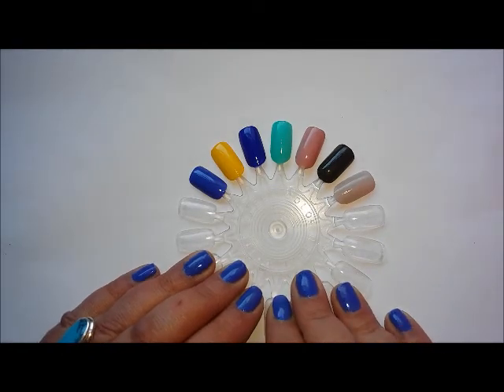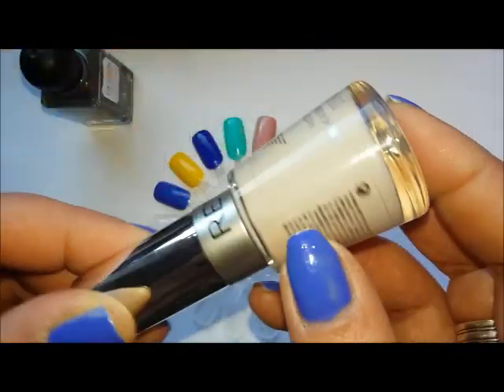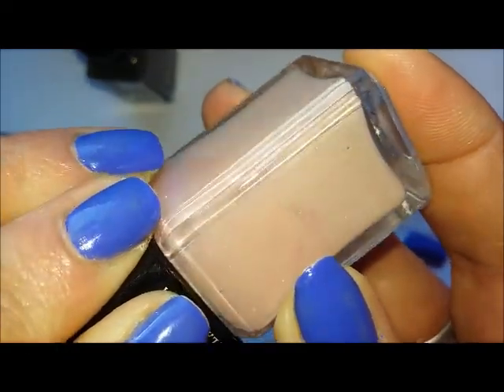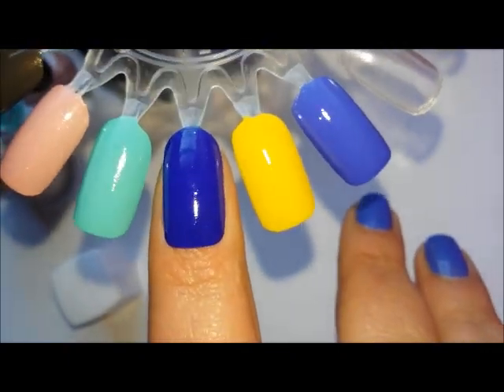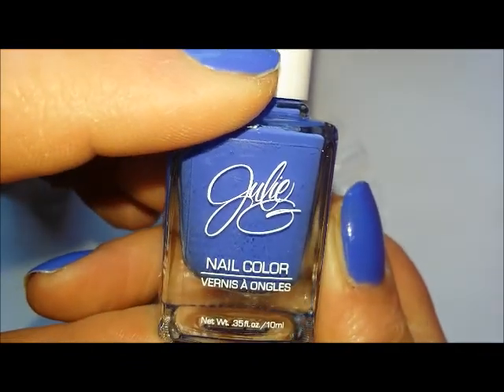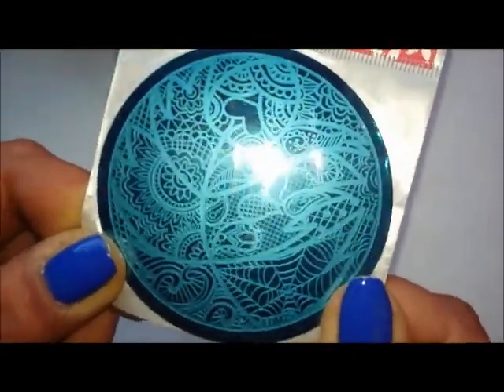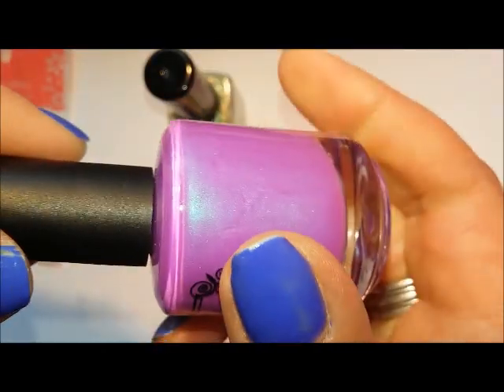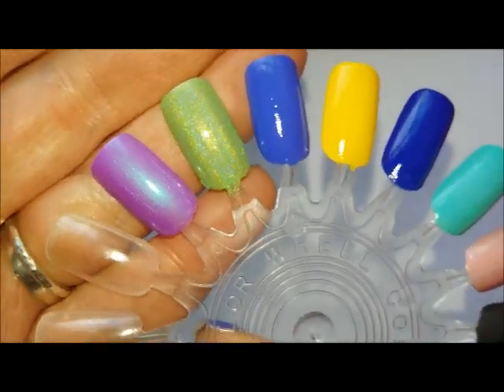March Nail Polish Favs: The Magnificent 7 (& a tiny indie haul!)